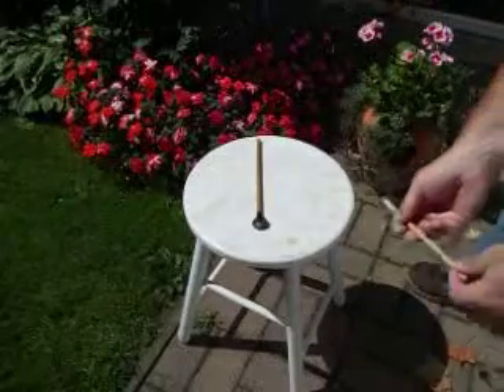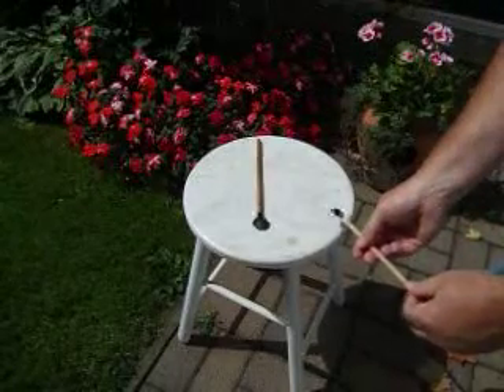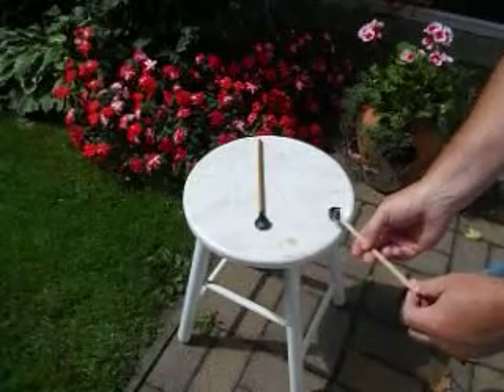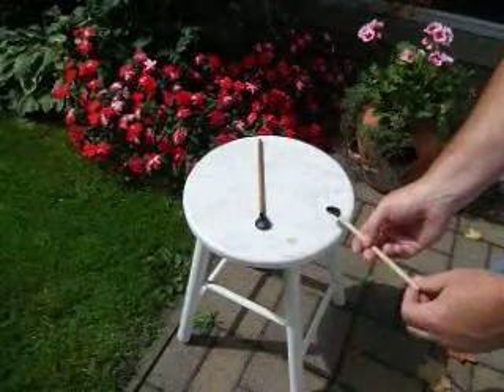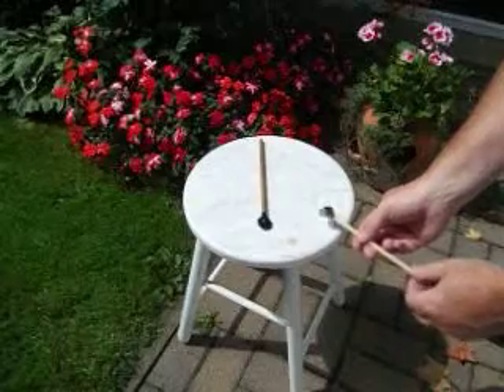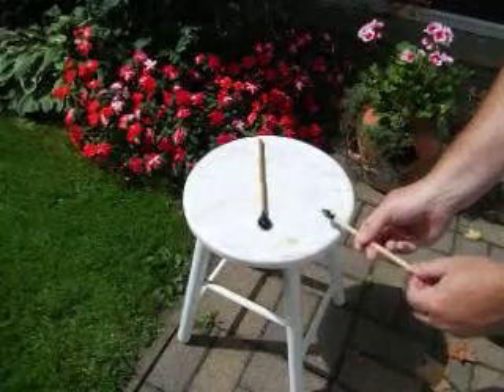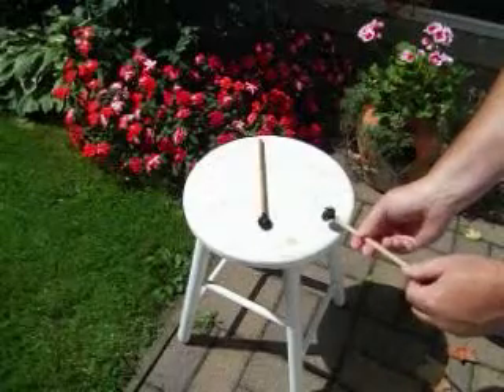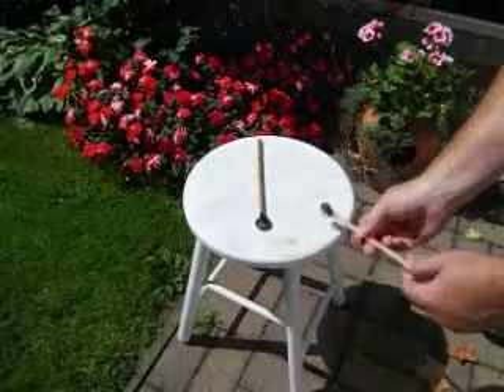Chakra & Meditation Magnet Wand - Moving Magnets Video DSCF43561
This Video shows the Chakra & Meditation Magnet Wand invisible magnetic field. Moving one magnet causes the nearby magnet to move. This positive and negative magnetic field is what causes an energy transfer in your Chakra vortex